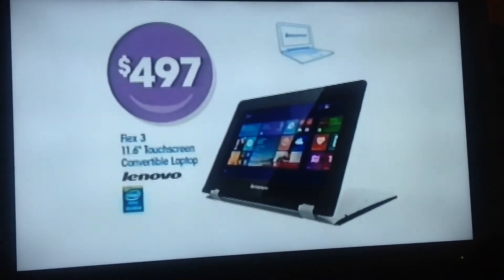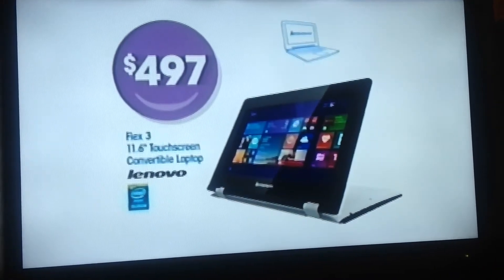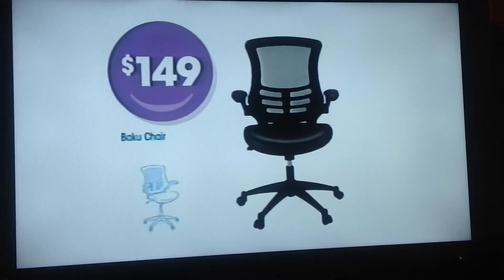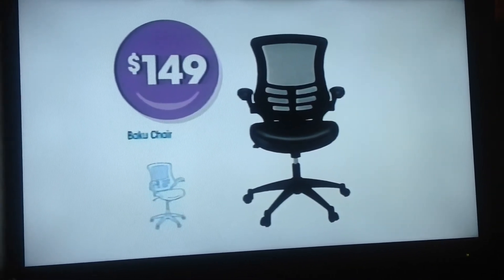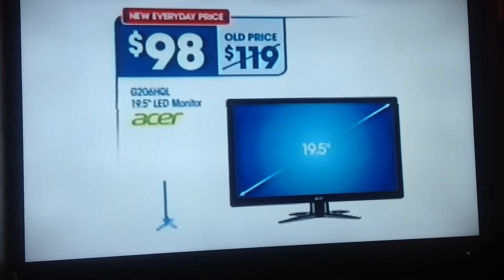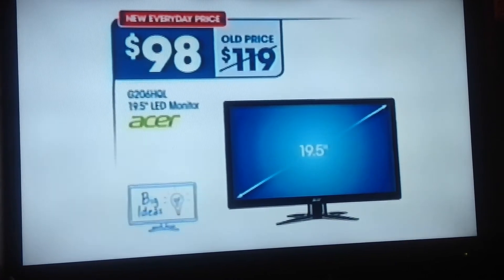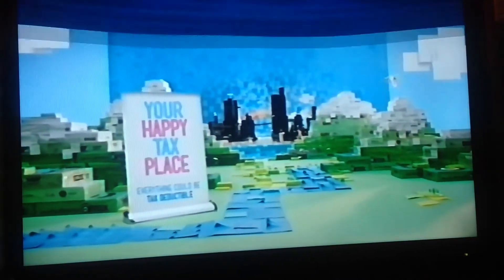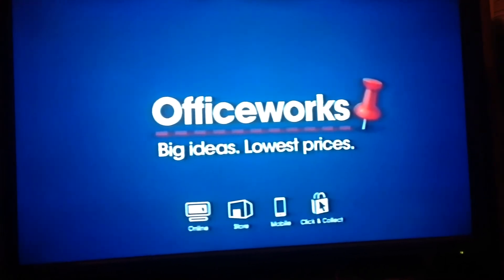Officeworks 2015 Ad